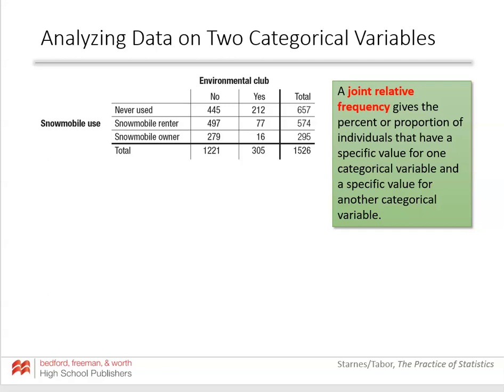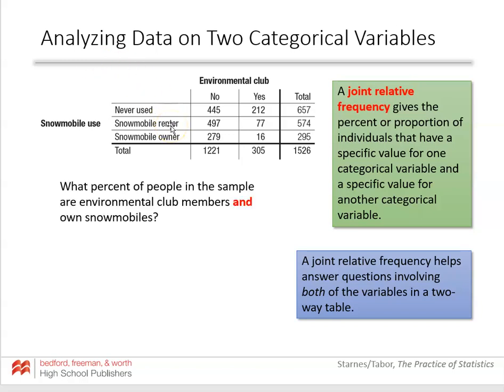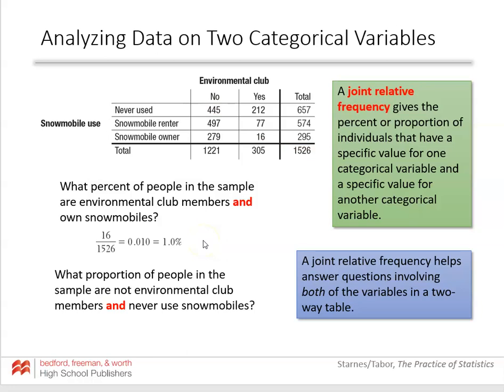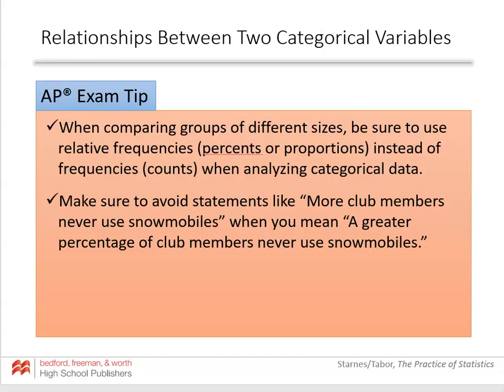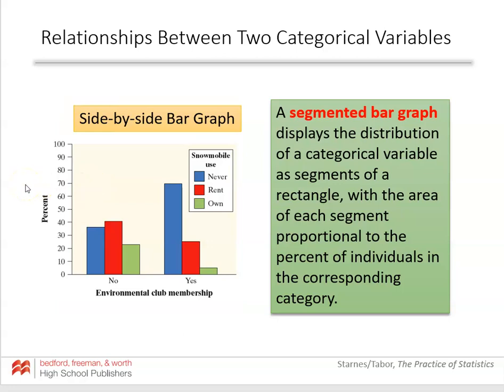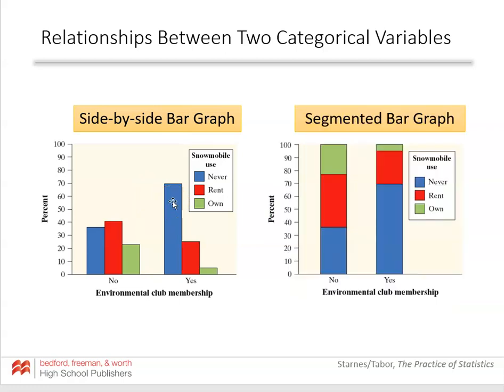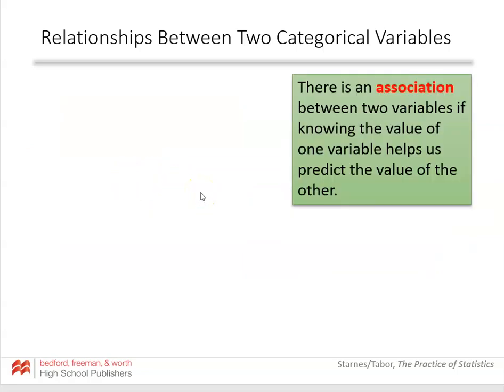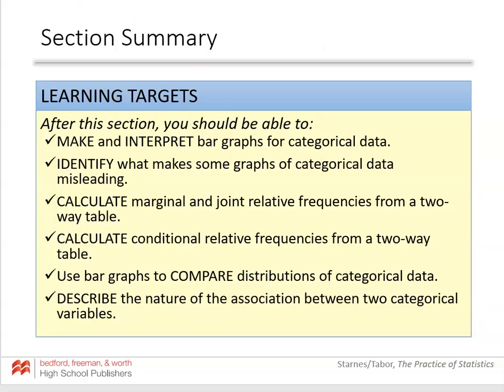Analyzing Categorical Data (1.1 part 3)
Joint relative frequency, side-by-side bar graphs, segmented bar graphs, mosaic plots